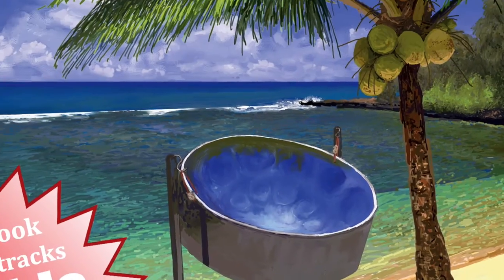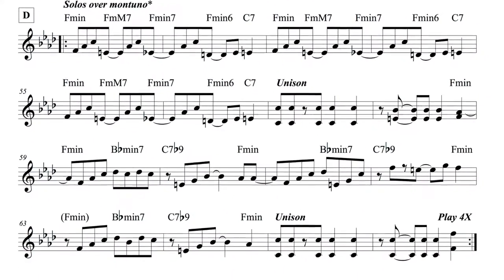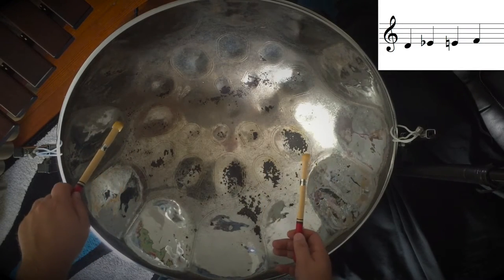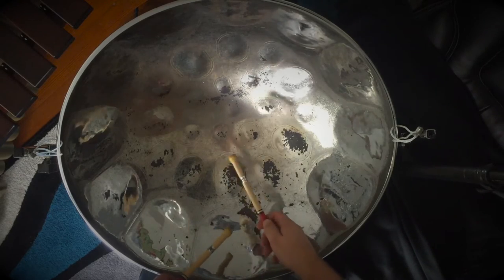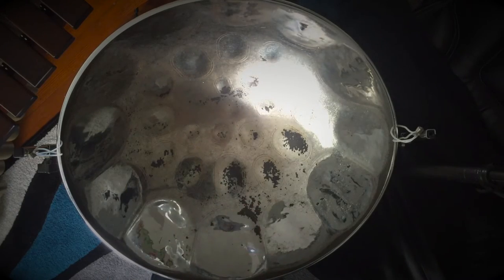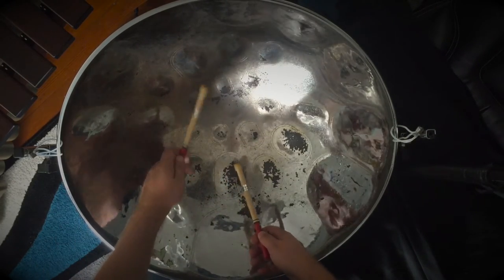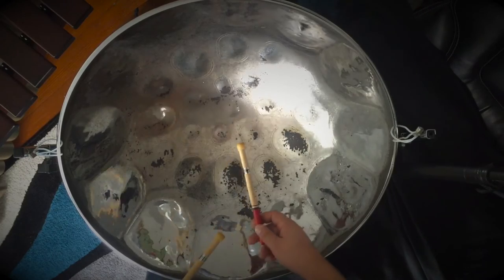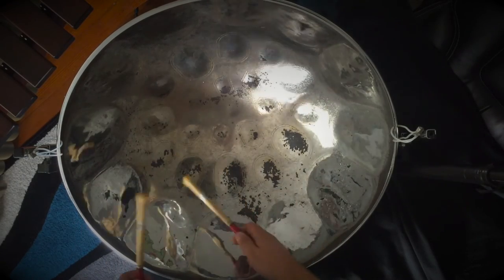STEEL PAN LESSON - Breaking down the Montuno section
Steel Pan Artist, Composer & Educator Aaron Abrahamson Cote recently received a request to break down the Montuno section in his tune "Fried Plantains," which is available in his first book, Sea Breeze, at TropicalShores.net.  Watch him simplify the piece in a digestible fashion so you can learn to play this hot Latin tune!

Cote exclusively uses Mallet Man Mallets and Steel Pans built and maintained by Mannette Instruments.  Special thanks to Drumalog, and Tropical Shores Productions.